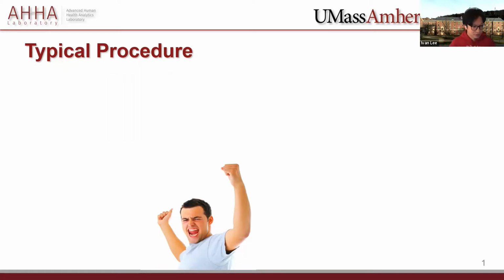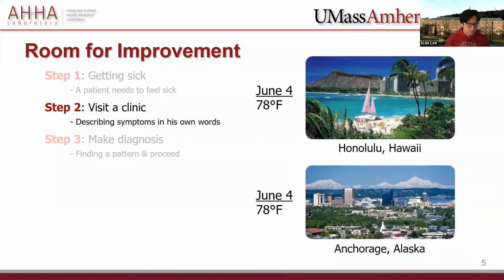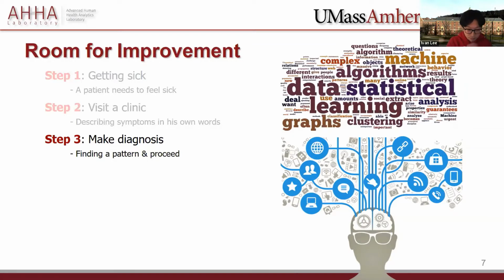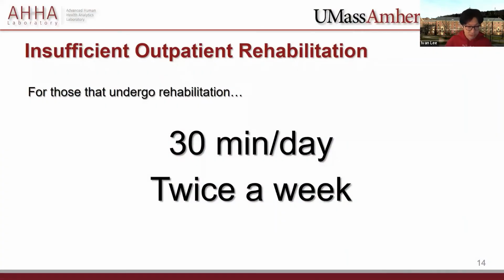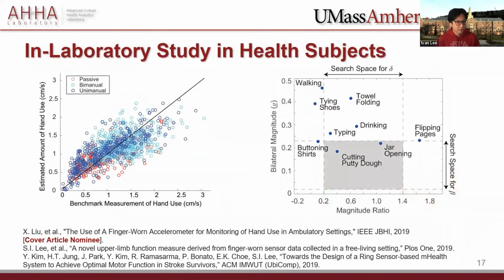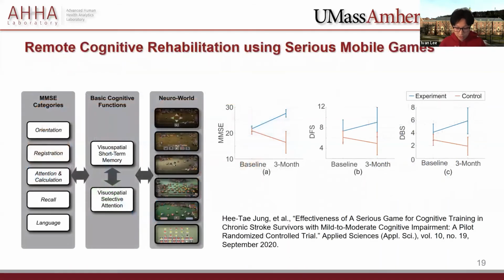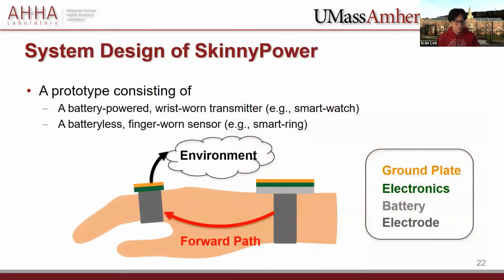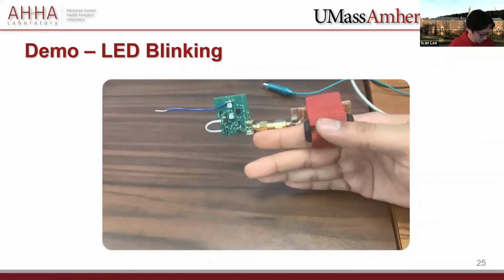Use of Mobile Technologies in Rehabilitation Medicine - Sunghoon Ivan Lee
Assistant Professor Sunghoon Ivan Lee recorded this presentation, "Use of Mobile Technologies in Rehabilitation Medicine" for the UMass Amherst College of Information and Computer Sciences "Computing for the Common Good Showcase" on October 22, 2020.